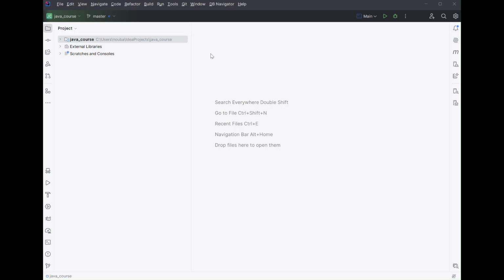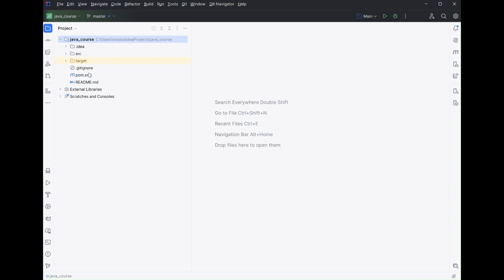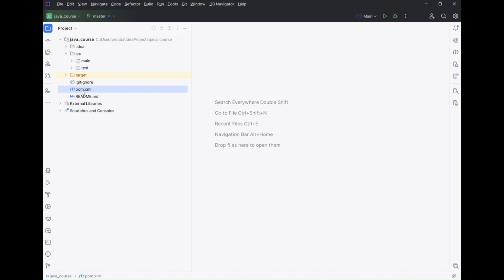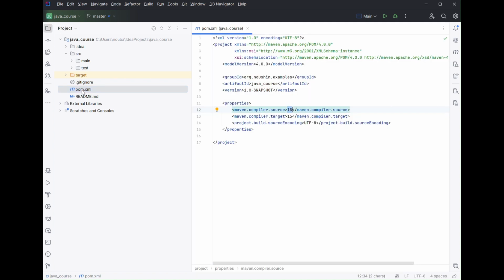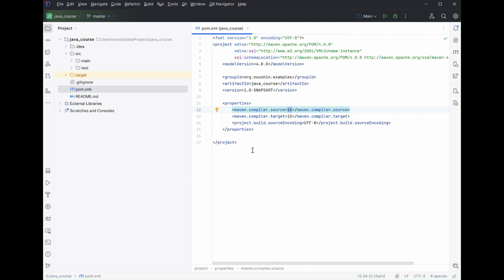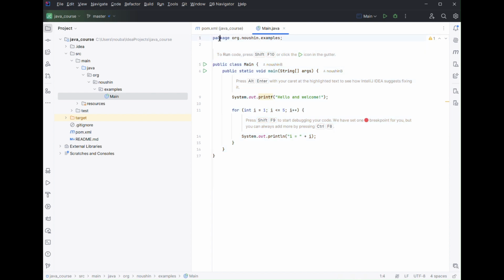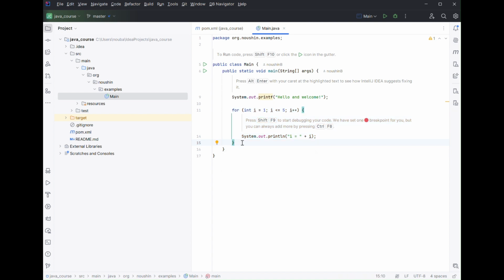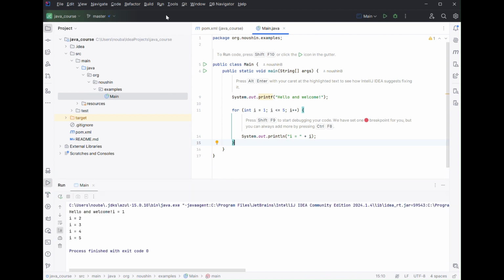🎬Free Java Tutorial - Episode 2: Running First Java Program in IntelliJ IDEA (with Maven)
In this episode, we run our first Java program using IntelliJ IDEA and Maven! 🚀
We walk through the project structure, explore the pom.xml file, and break down the basic Java code inside Main.java.
By the end, you’ll run your first Java program and understand how everything fits together. 🎉